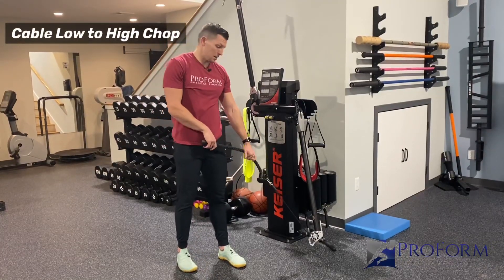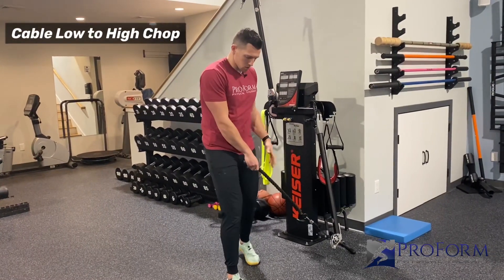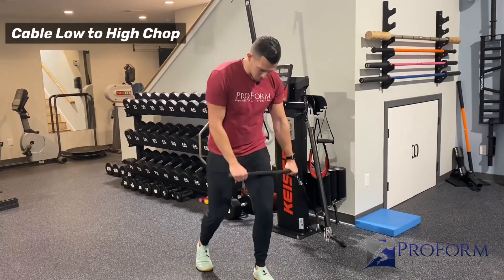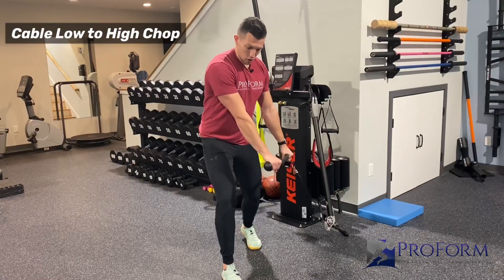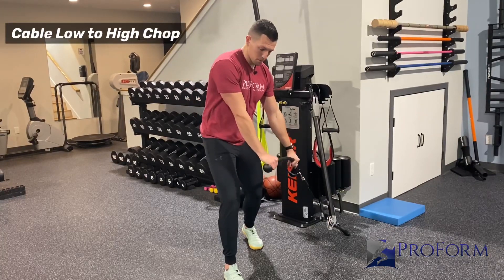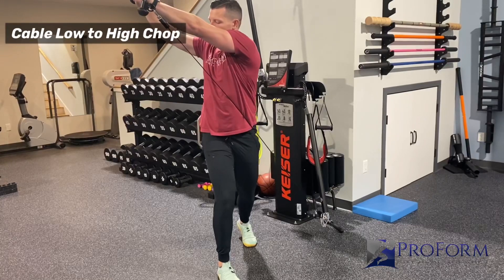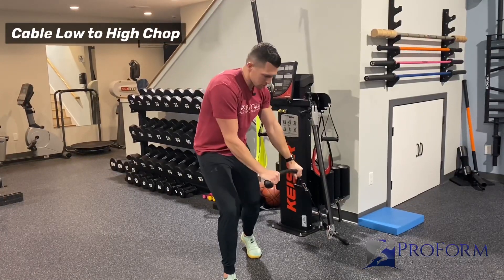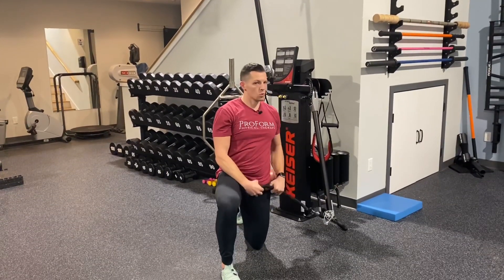Low to High Cable Chop